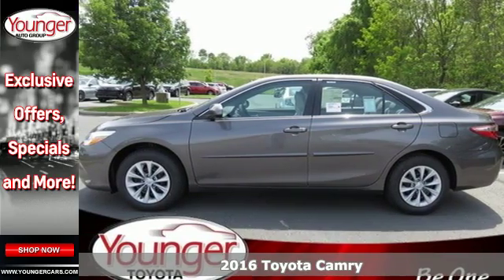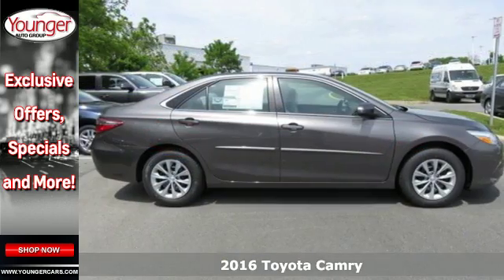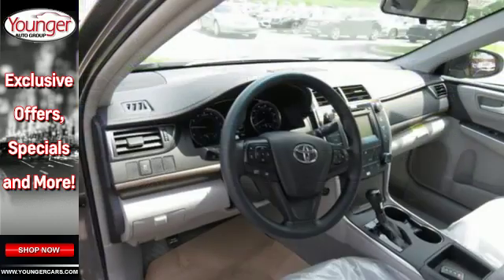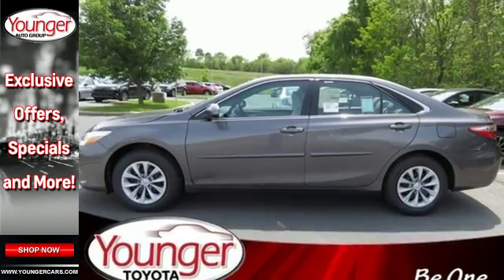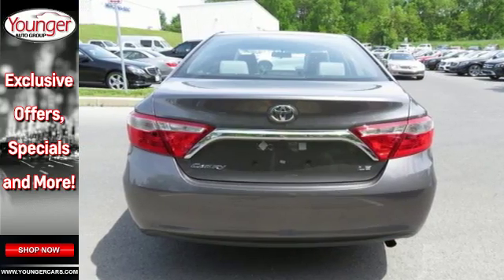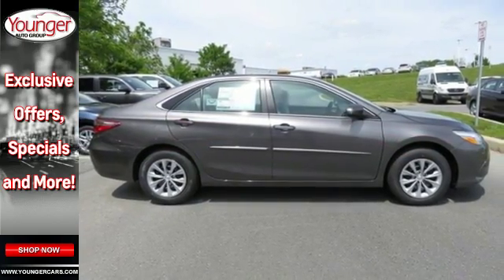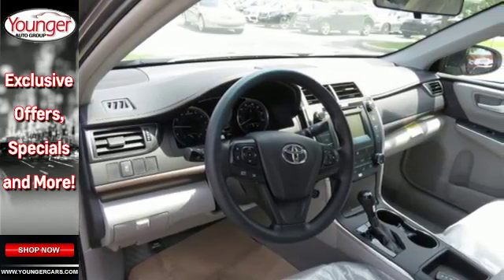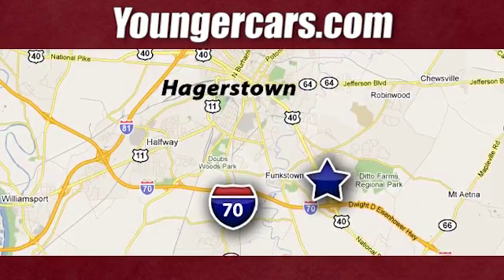New 2016 Toyota Camry Chambersburg- PA Hagerstown, WV V2286600 - SOLD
Year: 2016
Make: Toyota
Model: Camry
Trim: LE Sedan
Transmission: Manual
Color: Predawn Gray M
Stock #: V2286600
VIN: 4T4BF1FK9GR577393

Be One!